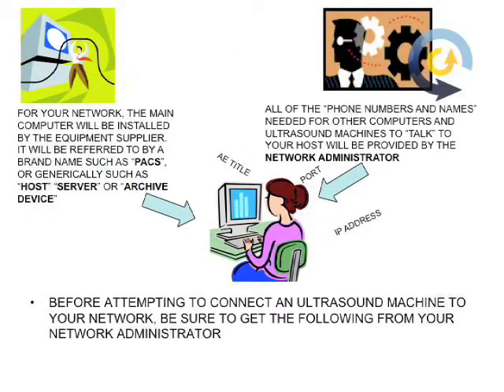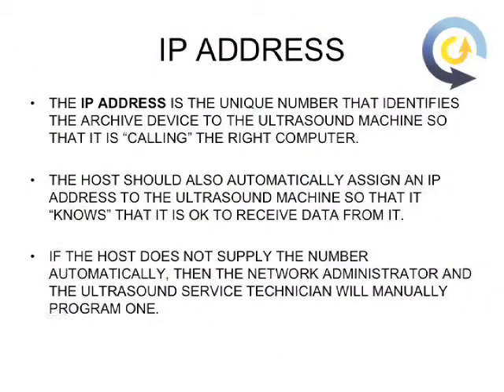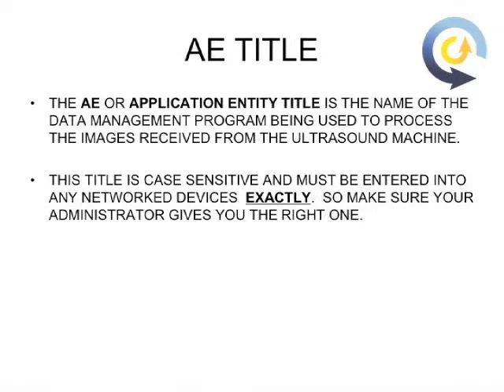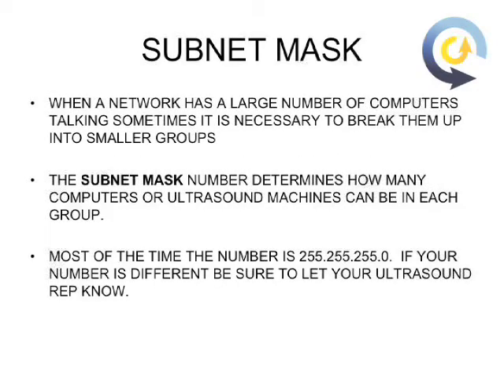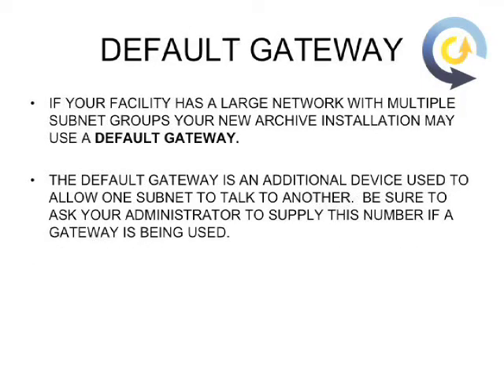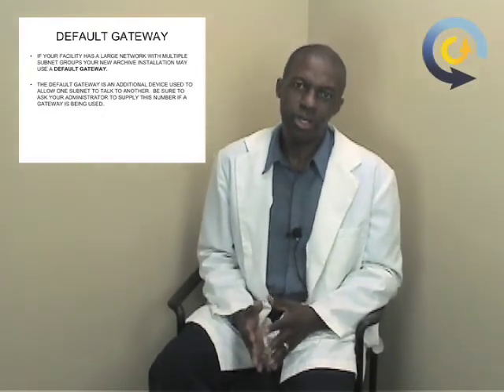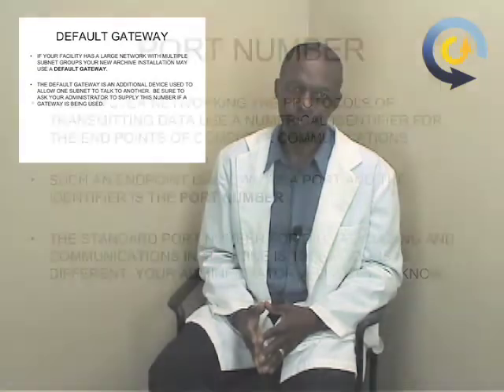CVS; Tech Tip; Networking 101